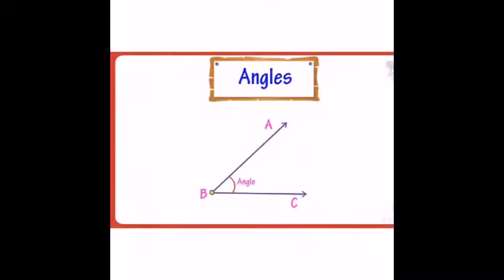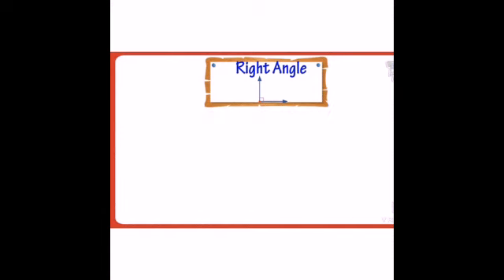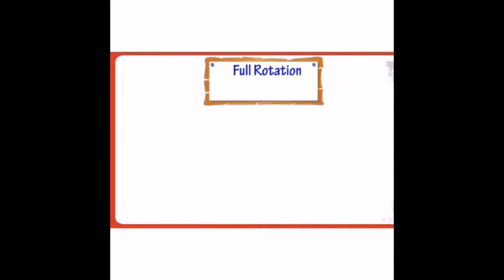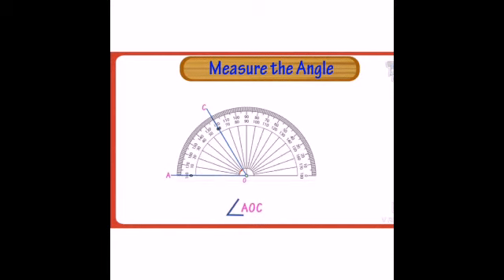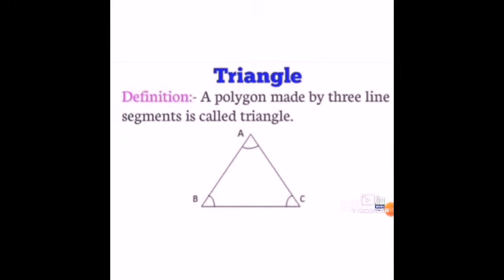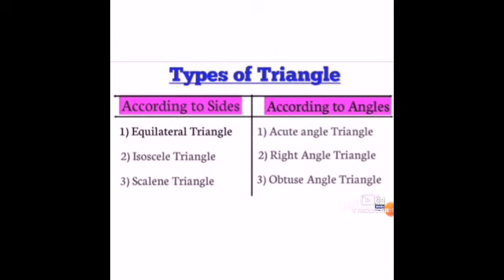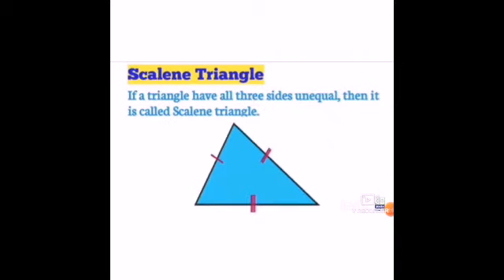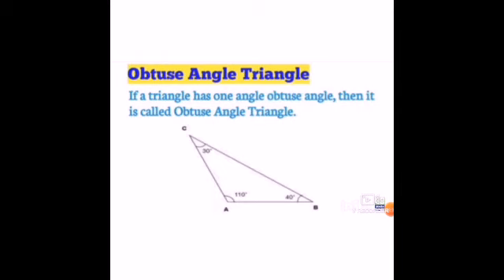Ch 14 Geometry